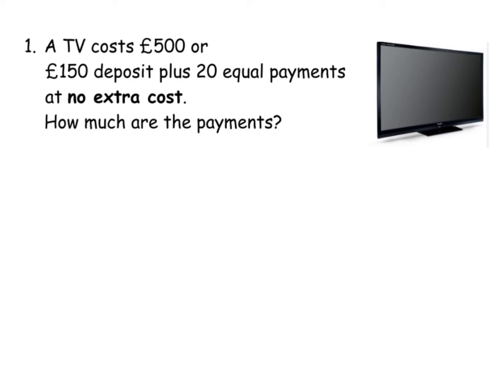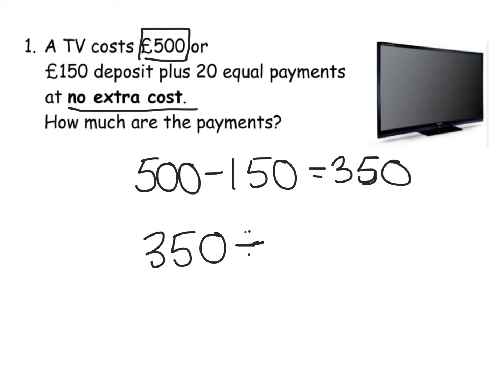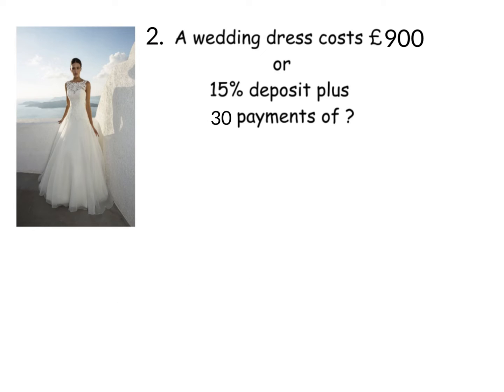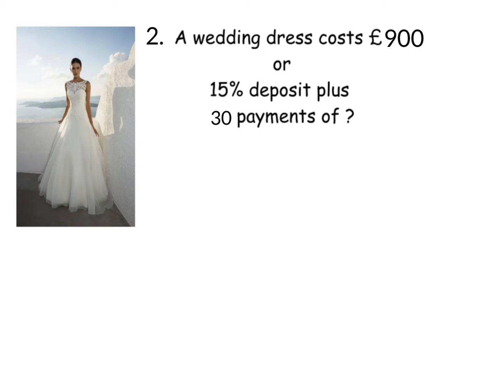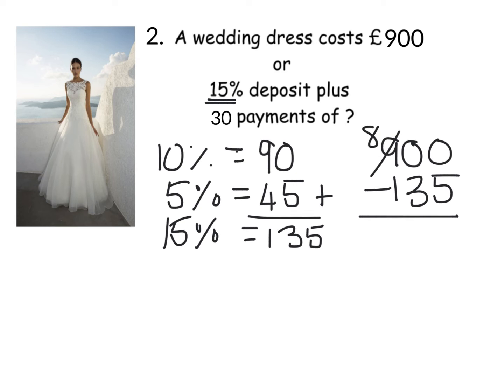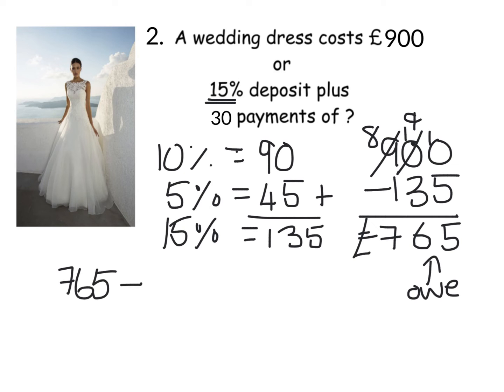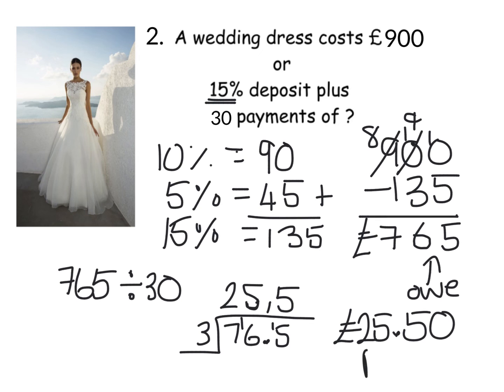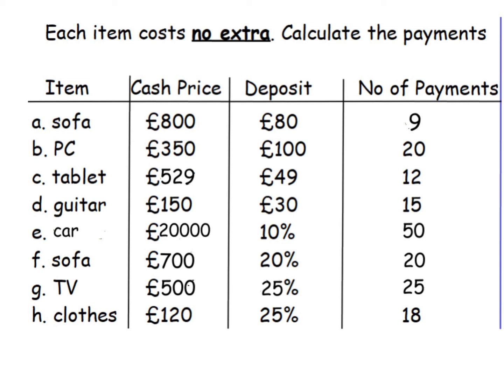hire purchase 2 calculating the payment